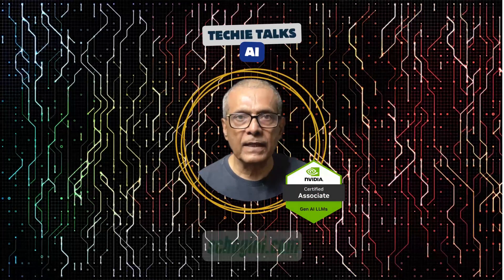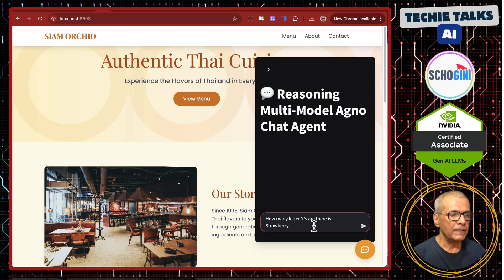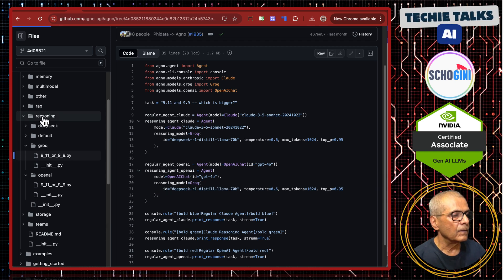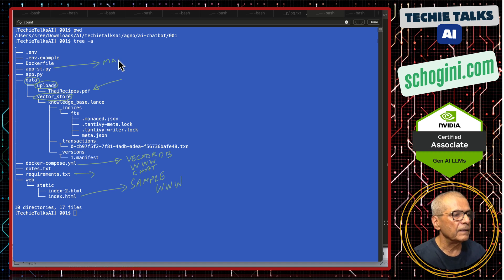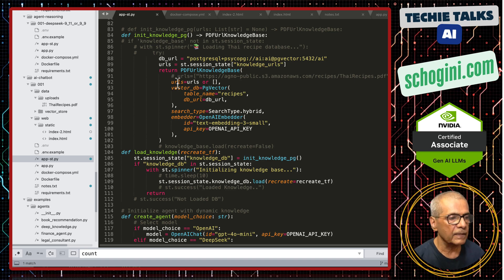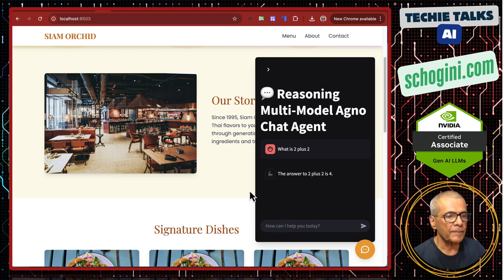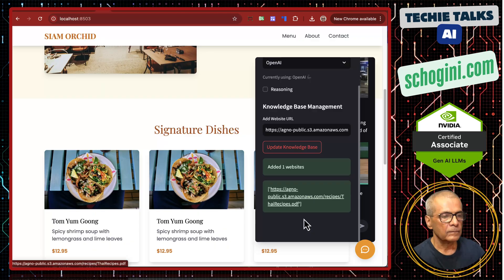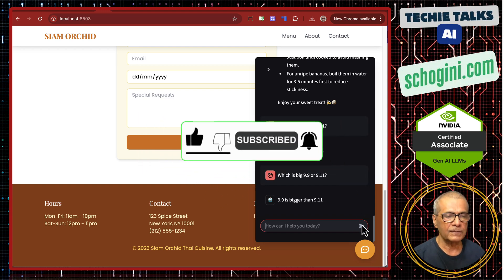Build a DeepSeek Reasoning AI Chatbot in 20 Minutes!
Build a reasoning AI chatbot in just 20 minutes!

In this video, we’ll guide you step-by-step to create a DeepSeek Reasoning AI Chatbot using Retrieval Augmented Generation (RAG), the Agno Agentic framework, and a Streamlit Python app. Whether you’re a developer, AI enthusiast, or Python coder, this tutorial makes it easy to craft a smart chatbot with powerful tools.

📌 In This Demo:
00:00 - Introduction
00:27 - Application Demo
03:51 - Code Walkthrough: Implementing AI Chatbot with Reasoning
06:16 - Running as a Python App: Docker & Docker Compose Example
06:48 - Understanding the Vector Datastore
07:35 - Code Walkthrough: Streamlit Implementation
09:05 - Running with UI: Streamlit & Docker Integration
12:09 - Conclusion

Hit play, code along, and watch your AI come to life!